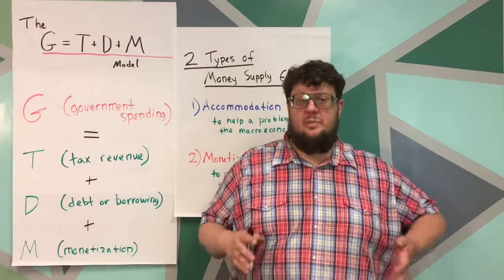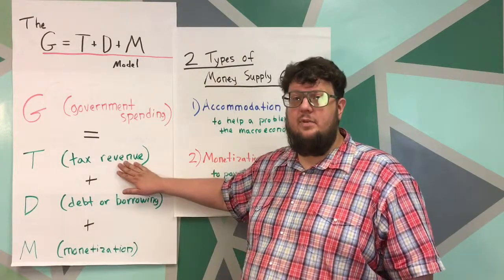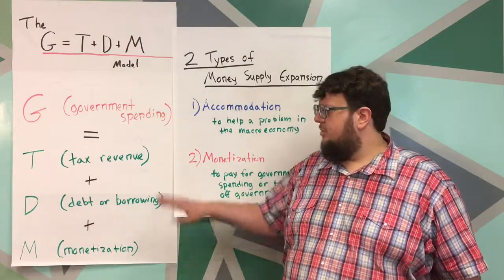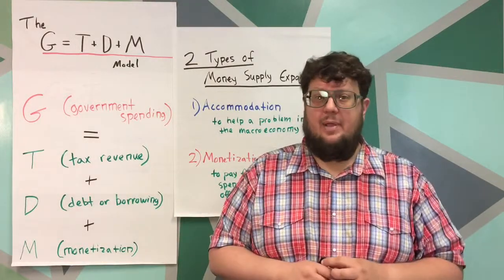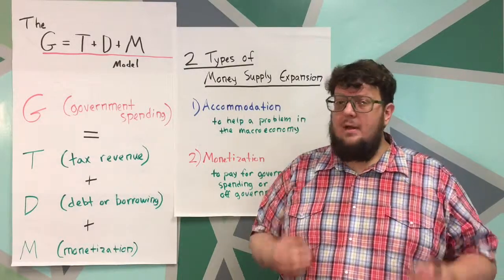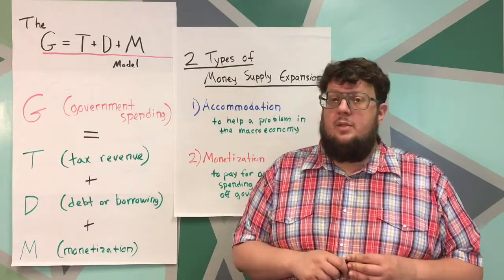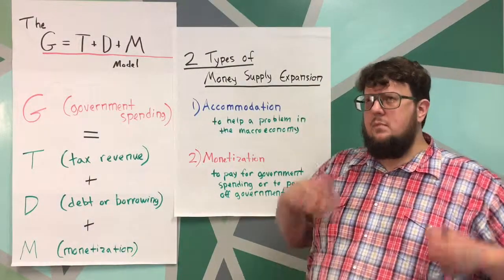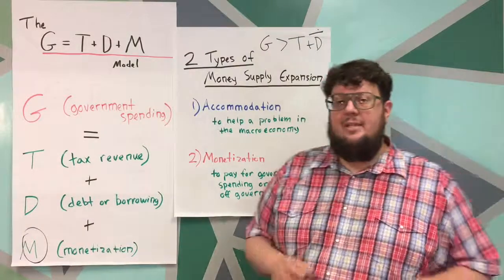Does Expansion of the Money Supply Always Cause Inflation?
Why didn’t the USA suffer inflation during the 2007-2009 recession despite printing jobs of money?